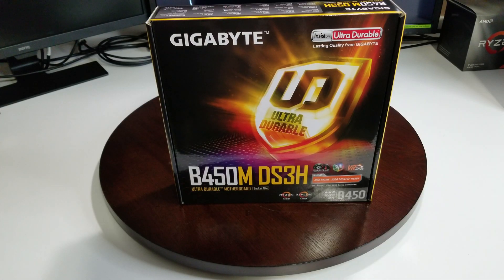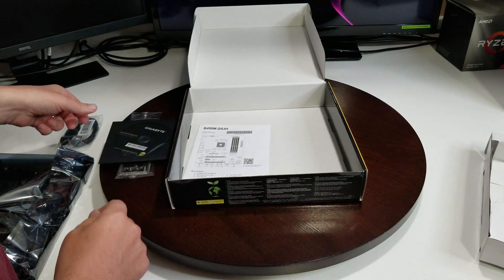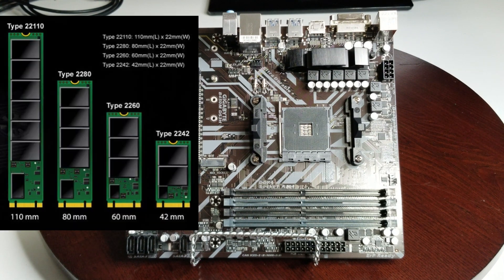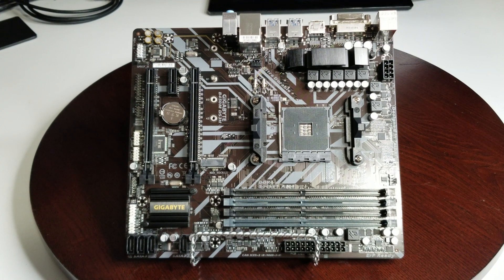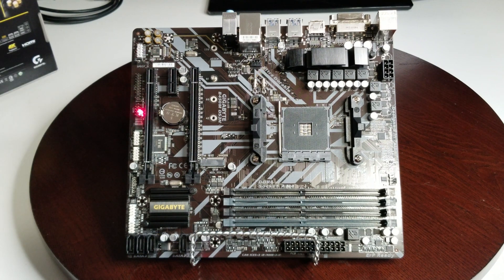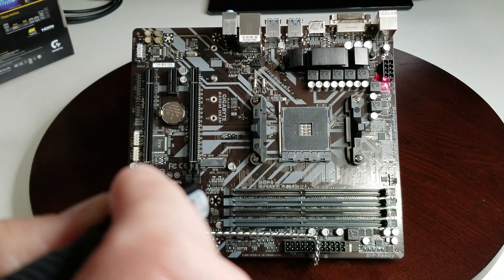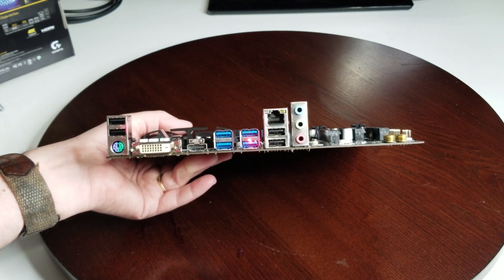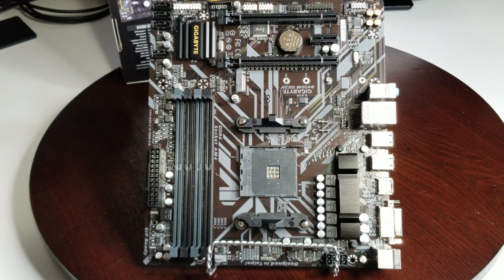Gigabyte B450M DS3H Motherboard Unboxing and Review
The Gigabyte B450M DS3H is a great budget Motherboard, some drawbacks are lack of System Fan Headers and Heatsink could be better...but overall it still provides an upgrade path...Hope you enjoy...